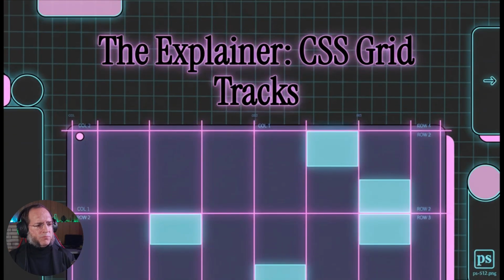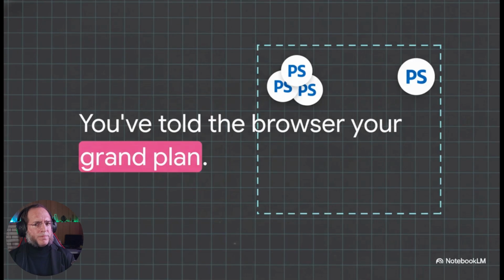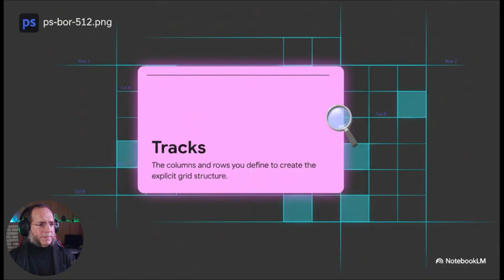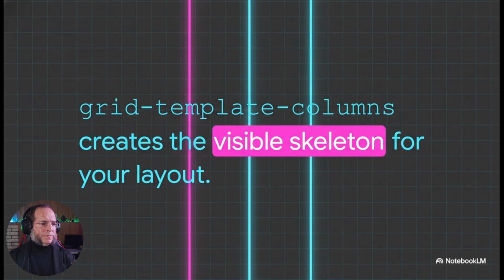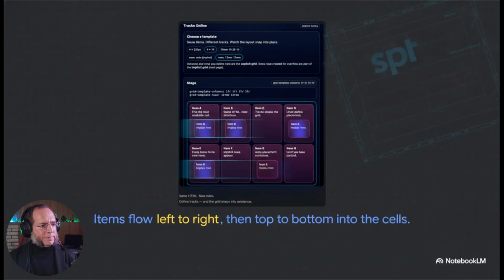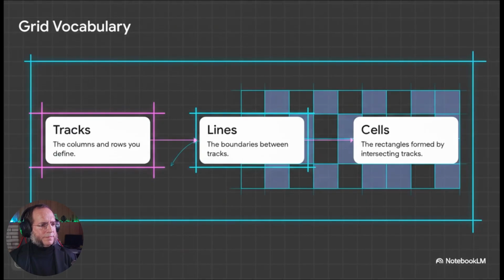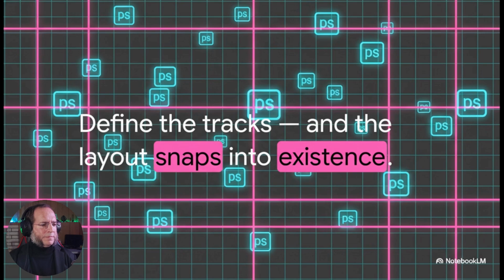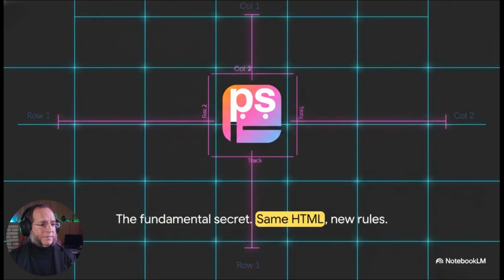CSS Grid Template Columns & Rows Explained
CSS Grid layouts are defined by columns and rows.

In this short-form lesson, Professor Solo explains:
• How grid-template-columns and grid-template-rows work
• How tracks define layout structure
• Why this step comes before areas and placement

This video is part of the Byte-Sized CSS: Grid series.

Lessons, demos, and more available on WebDevTnT.